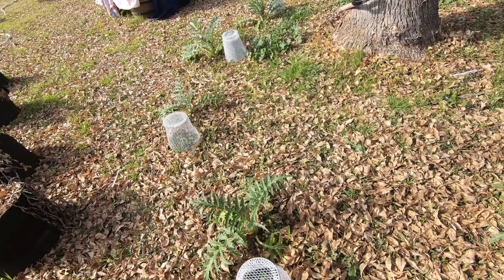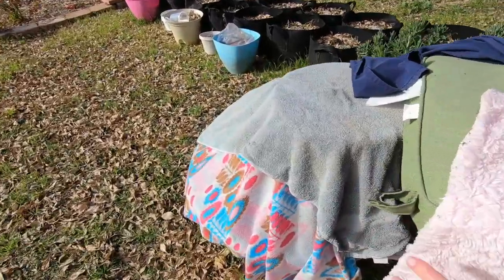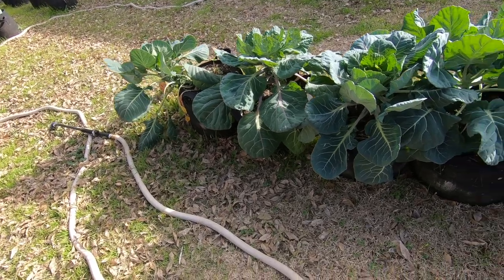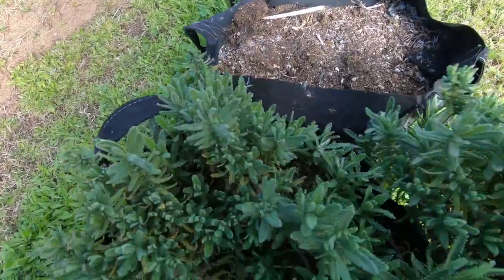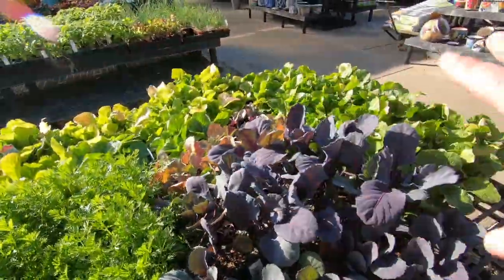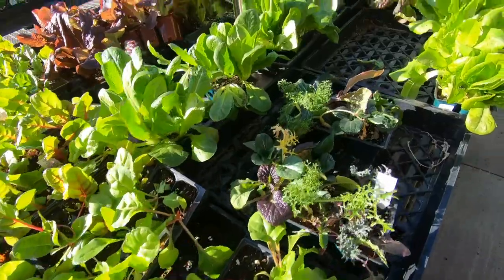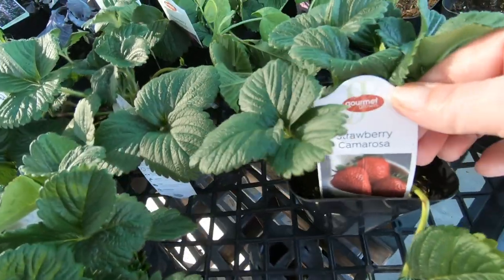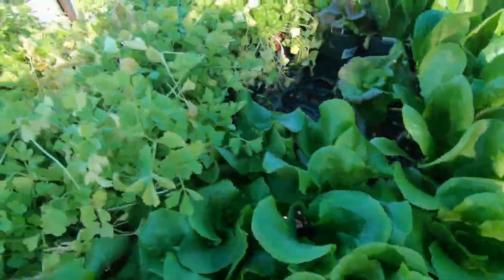What to Plant in Feb & What Summerwinds Has in Stock Arizona Vegetable Garden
Growing vegetables in Arizona in February is a blend of two seasons. You have plenty of options for a few more winter crops plus the opportunity to get a jumpstart on your spring/summer garden.

Summerwinds is already brimming with starts but always call ahead if you are making a long drive.